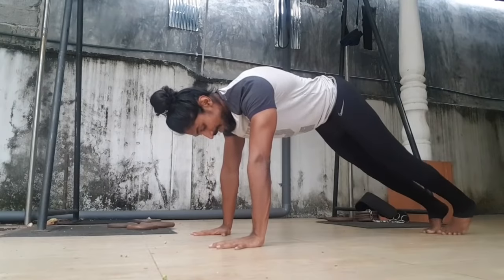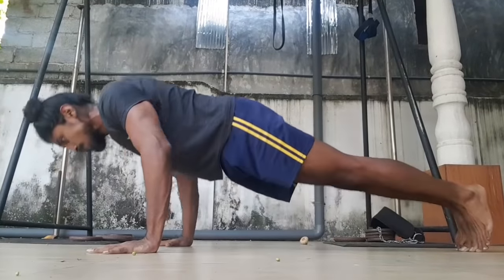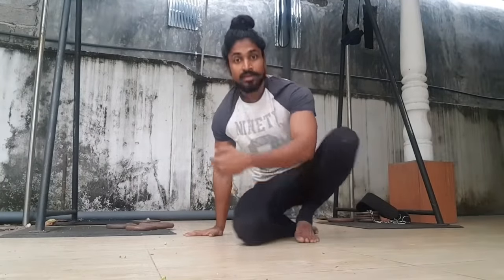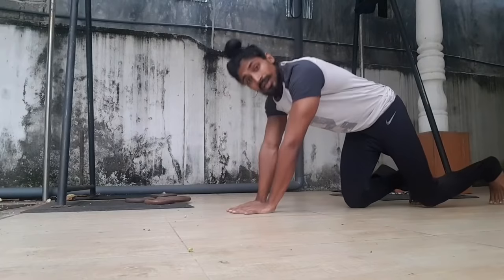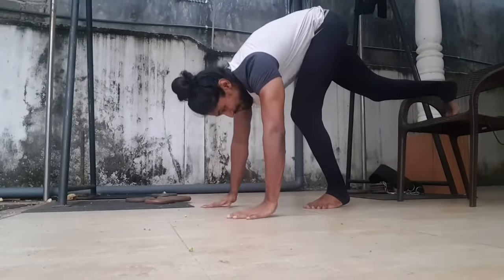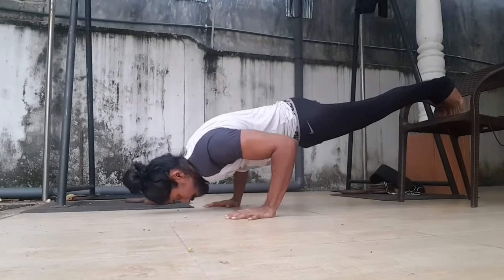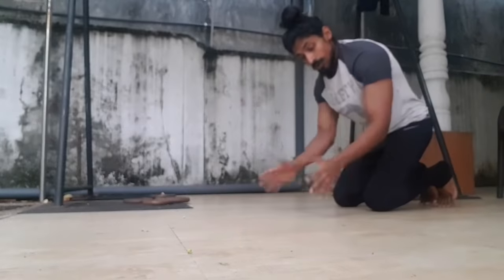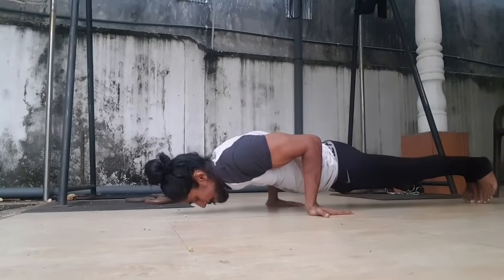100 push ups දිනපතා කරොත්? - Push up variations included ( UPPER CHEST )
100 push ups done daily. is it a practical thing to do ?

How to do a push up full technique video